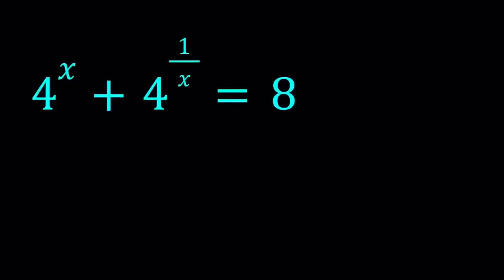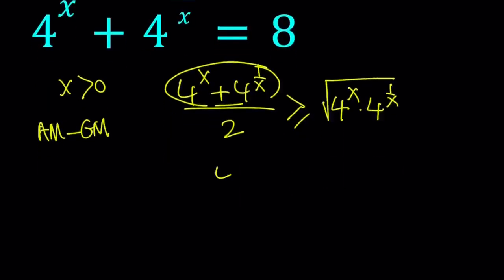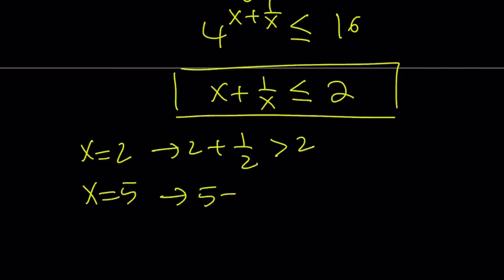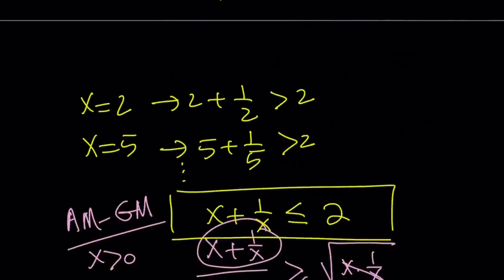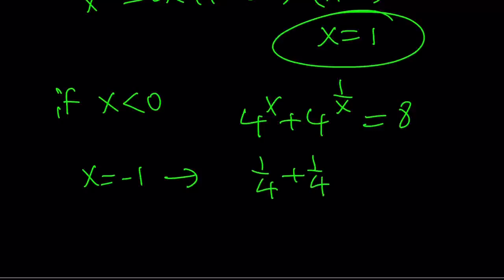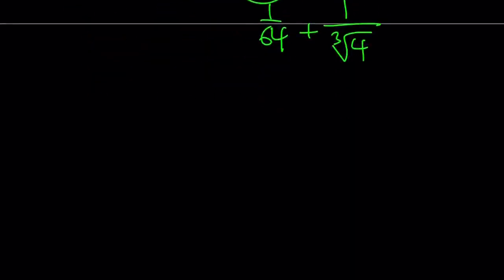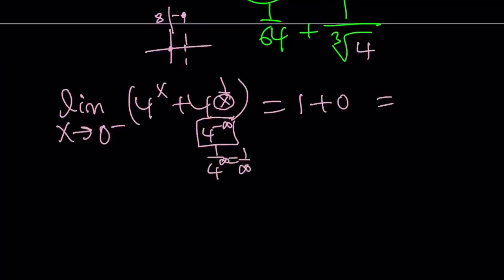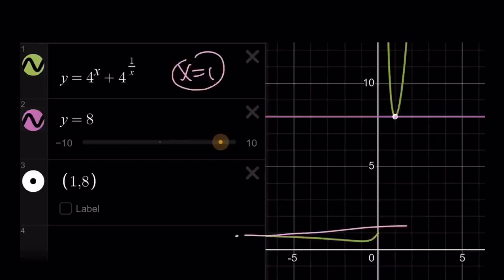An Interesting Problem With Reciprocal Exponents